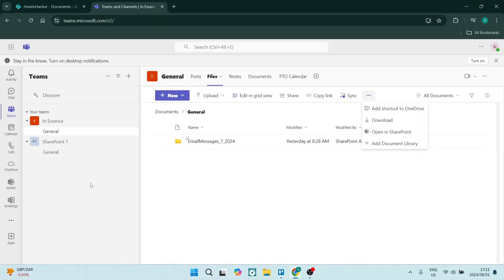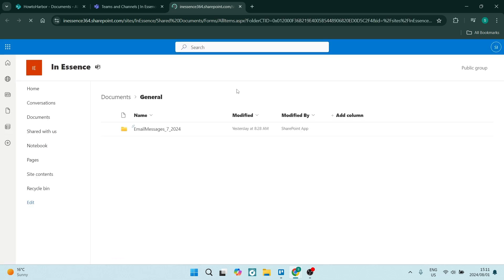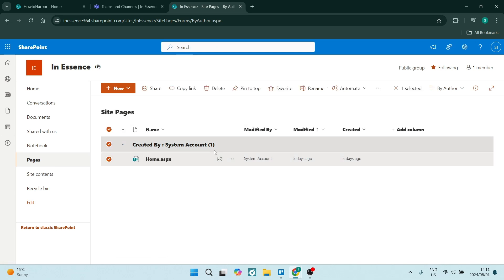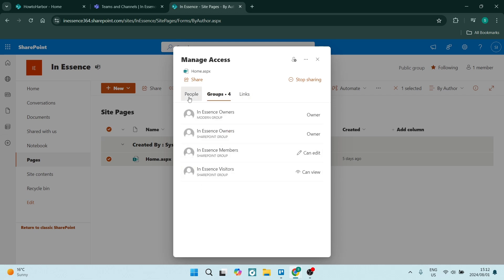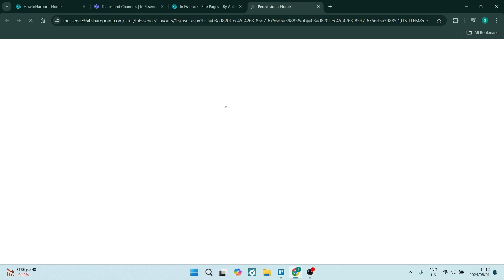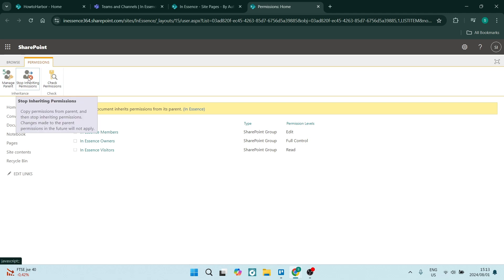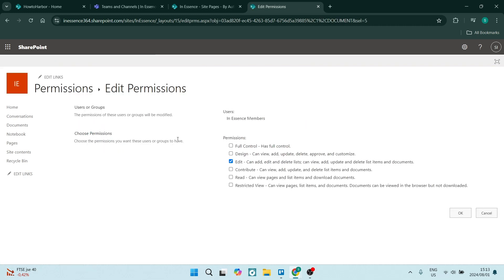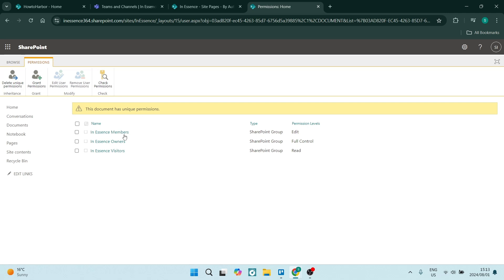How to Change Editing Permissions in SharePoint | SharePoint Tutorial 2025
In this video, "How to Change Editing Permissions in SharePoint," we'll guide you through the process of managing permissions for your SharePoint sites and documents. Understanding how to adjust editing permissions is crucial for maintaining control over your content and ensuring that only authorized users can make changes. We’ll cover step-by-step instructions on navigating the SharePoint interface, selecting the right site or document, and modifying user permissions effectively. Whether you're an administrator or a team member, this tutorial will empower you to customize access levels, enhancing collaboration while protecting sensitive information. Join us to learn how to streamline your SharePoint experience and optimize your team's workflow!

Timestamps

Intro – 00:00 – 00:15
Changing Editing Permissions in SharePoint – 00:16 – 02:49